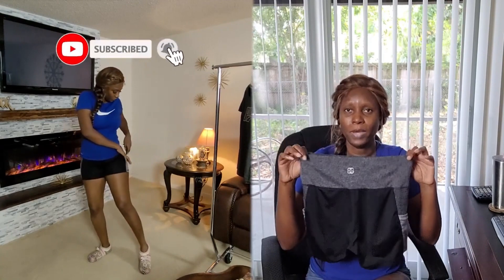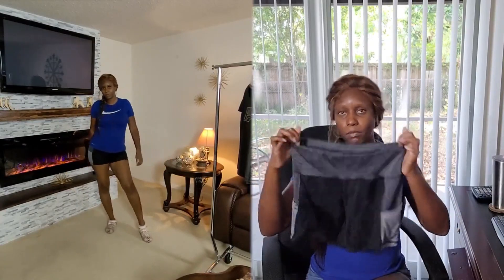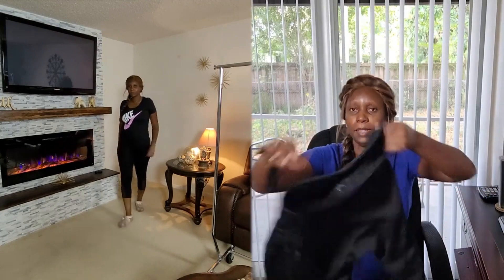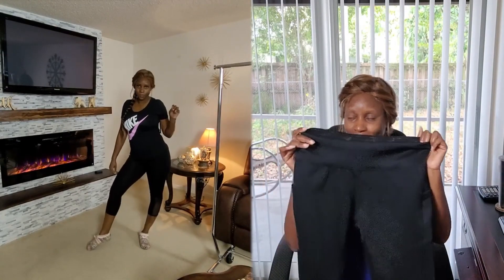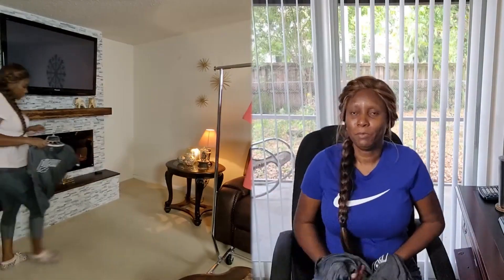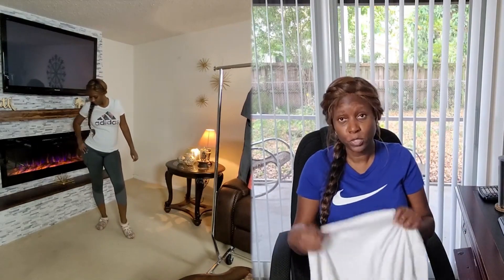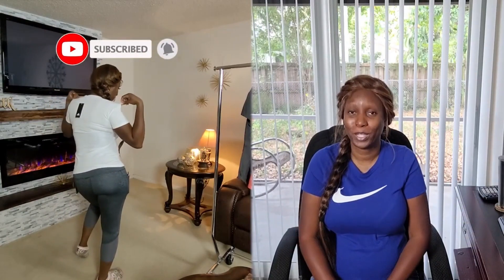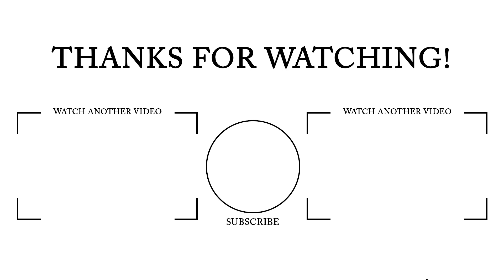NEW ACTIVEWEAR Try On Haul | Designer Brands Half The Price | GYM WEAR